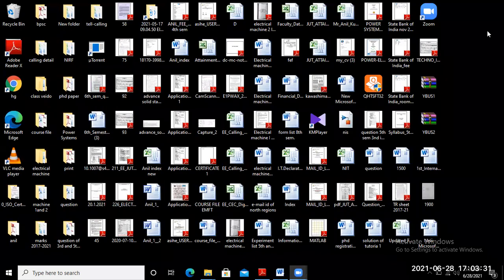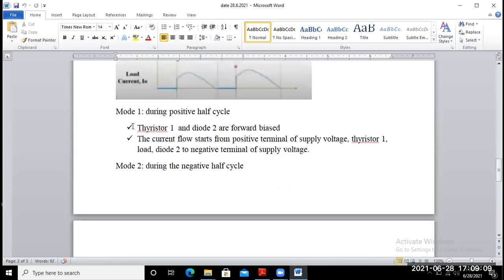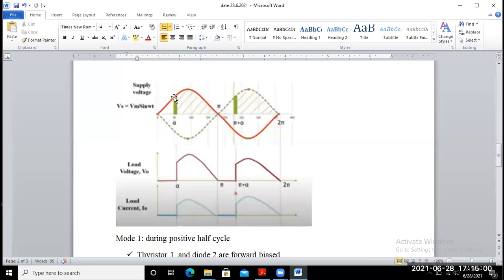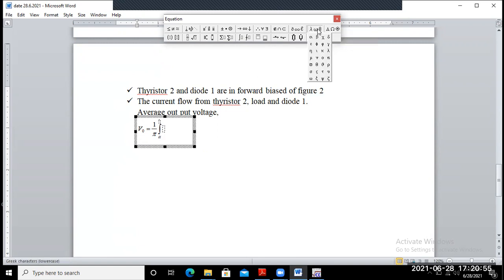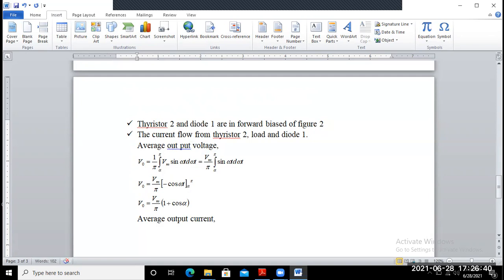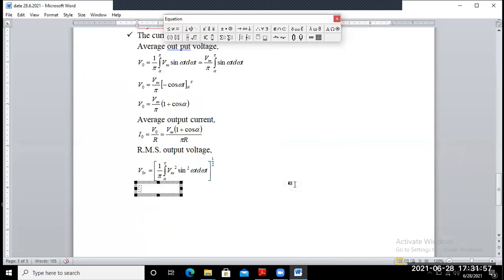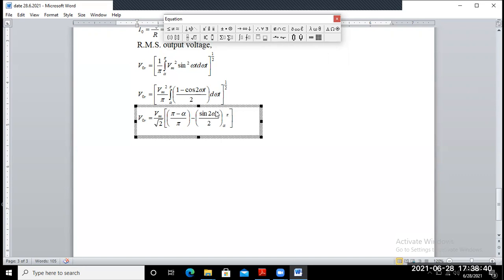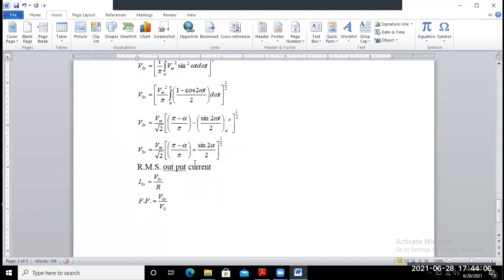Lab. 2, date 26.6.2021